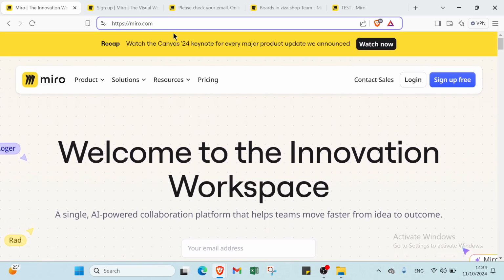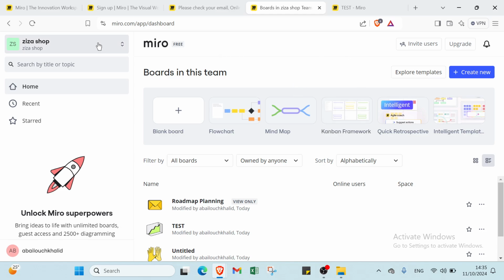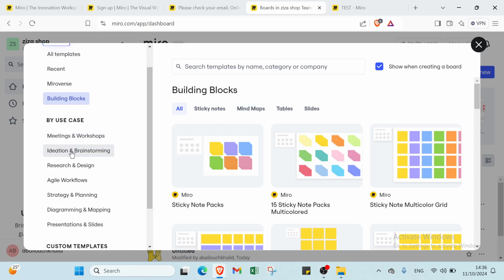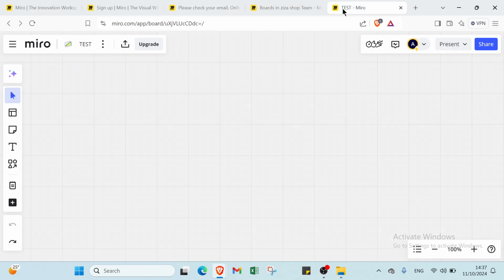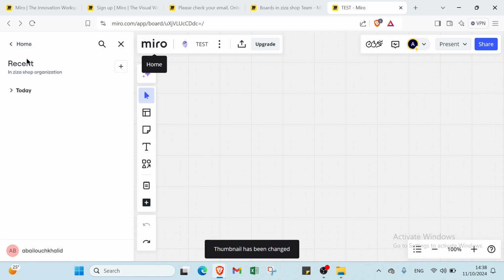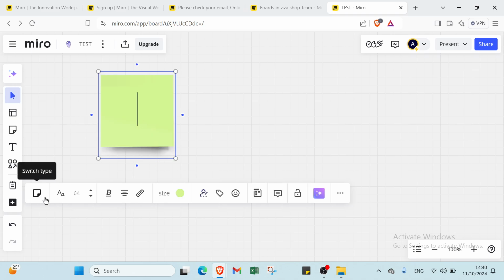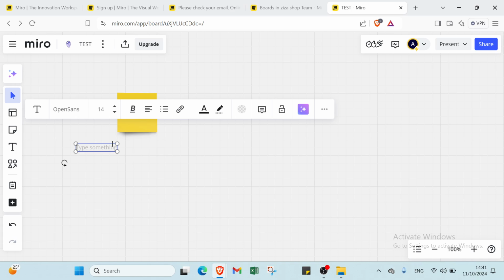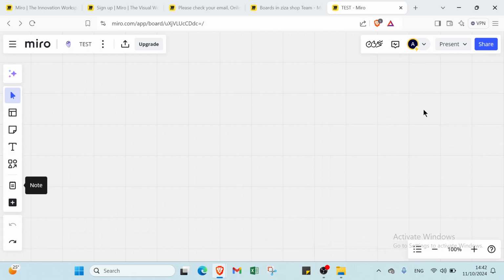How to Use Miro in 2025 : Advanced Tips for Team Collaboration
How to Use Miro in 2024: Advanced Tips for Team Collaboration

in this video we discuss :